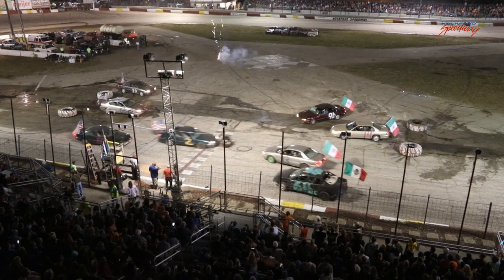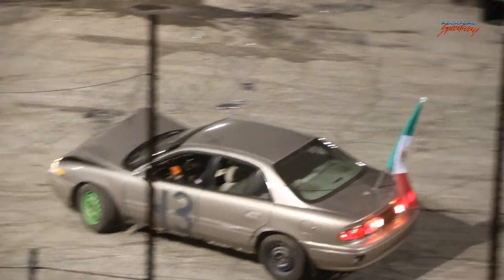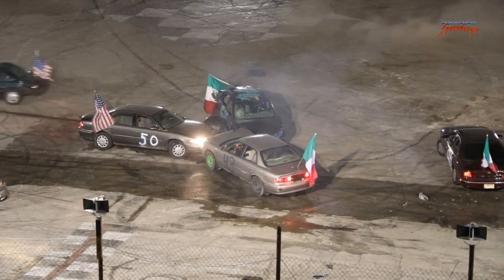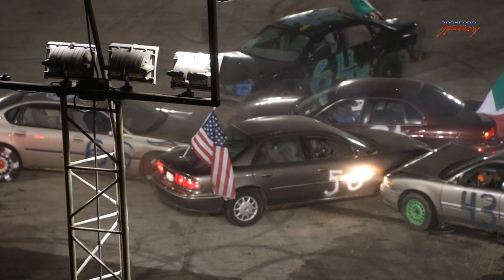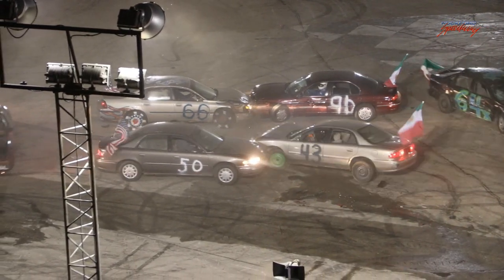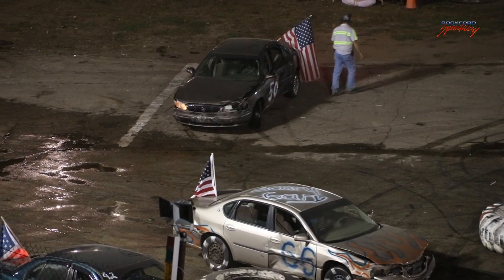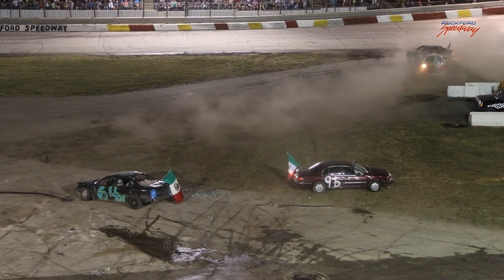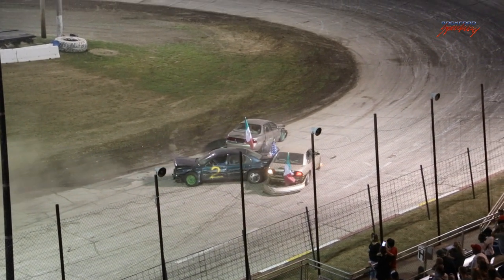Rockford Speedway's Auto Hockey! USA vs. MEXICO!!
We seriously appreciate every one of you guys that help us out!

"We will ALWAYS race! If you're a fan of the sport, look at this video as if you were a driver.. If you're a driver, look at this video as if you were a fan!" -Guy Adams

Come get social with us!

Sponsors - S.A.M Towing, Frisch Signs, Team Express Racing, Superhero Center for Autism, Hotshot Photography, and Gerber Guys Racing